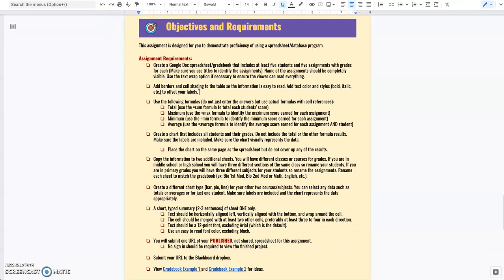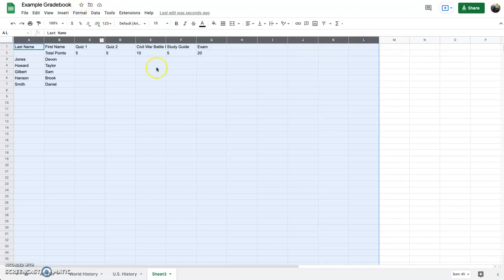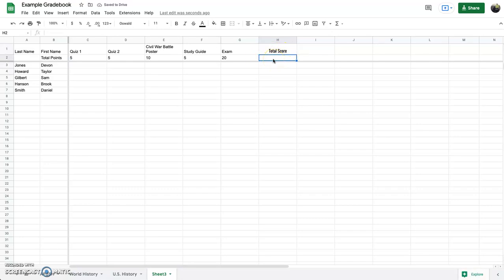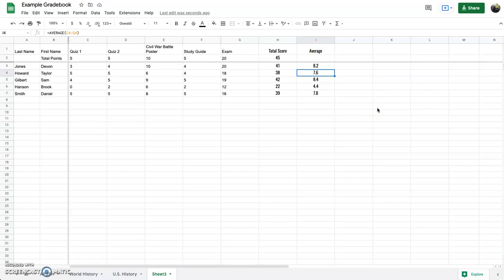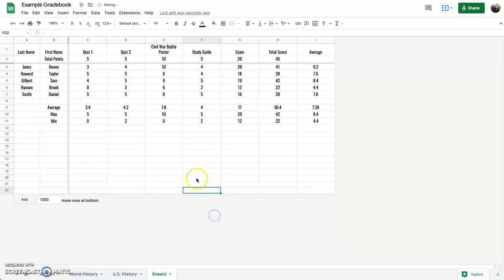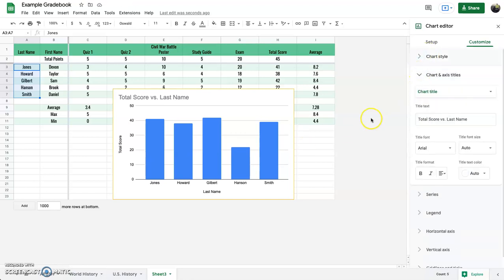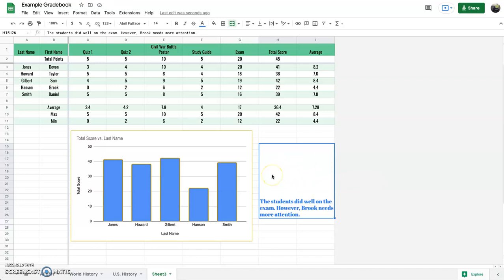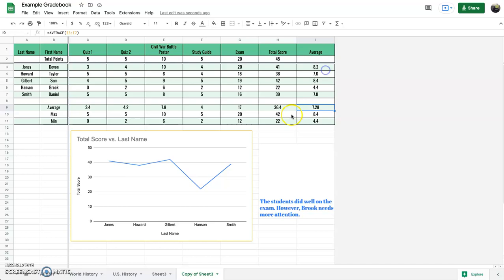Google Sheets Tutorial